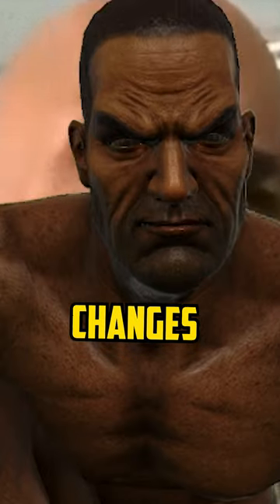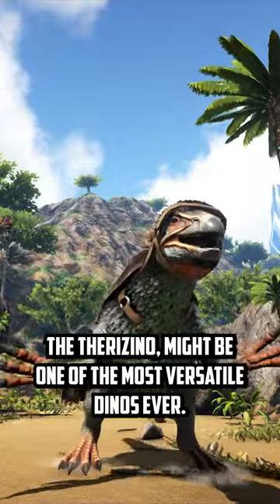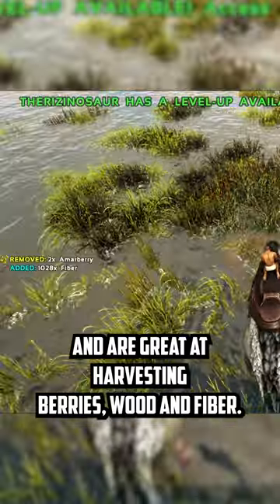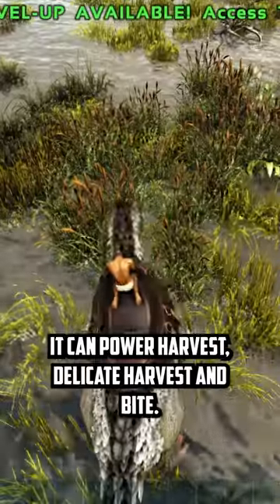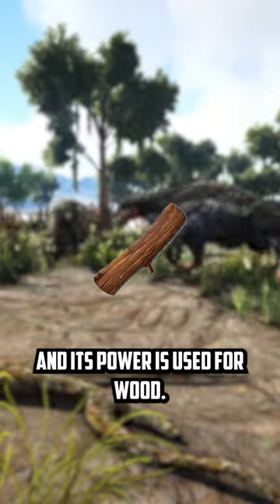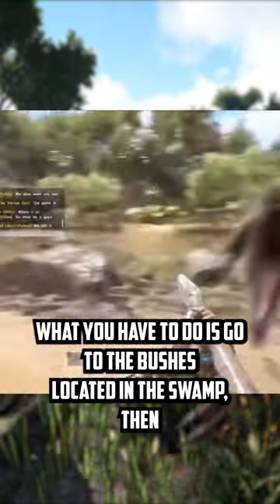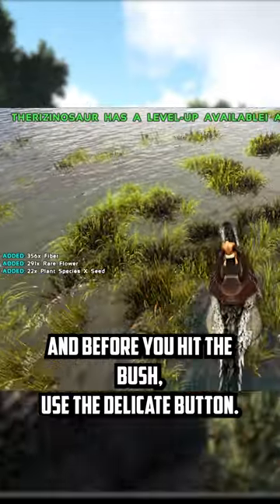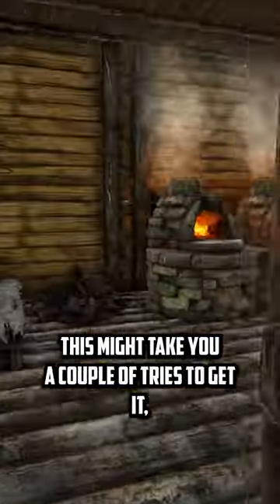SECRET OVERPOWERED Therizino Mechanic CHANGES The Game 🤫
This hidden mechanic in ark makes gathering plant species x seeds and rare flowers super easy with the therizinosaur

This is pretty cool! Always finding new stuff about ark frfr